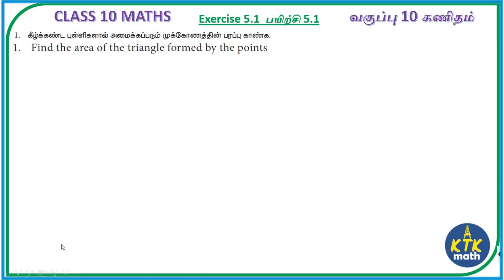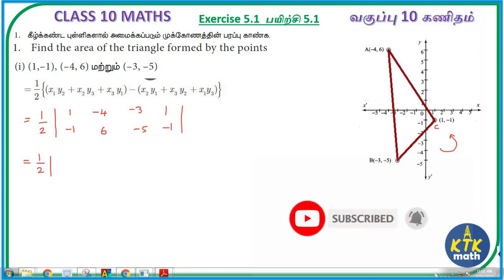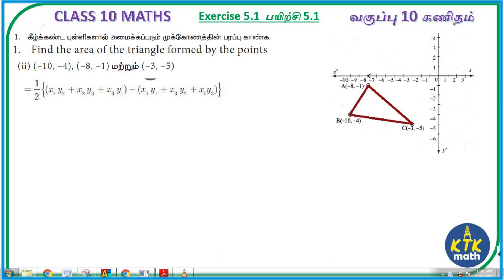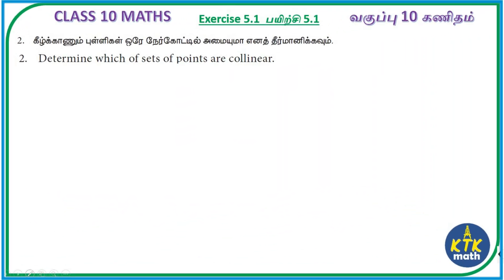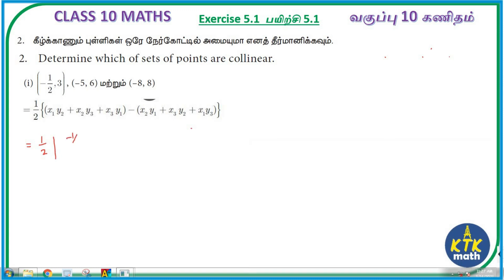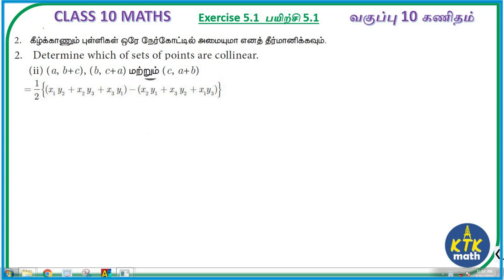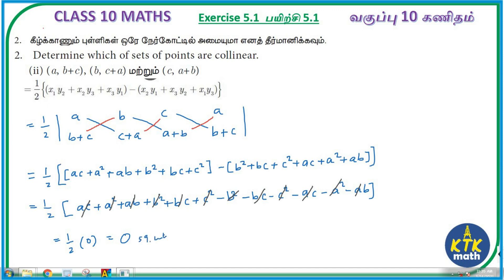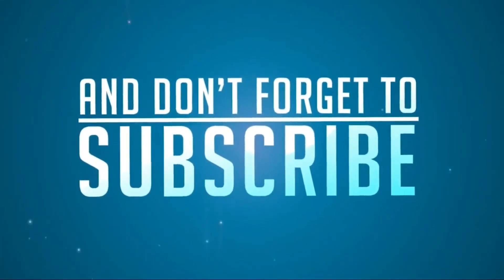10th Maths Solution Chapter 5 Exercise 5.1 (Qno 1-2) Answers | Coordinate Geometry | TN Samacheer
This video contains the solution of Exercise 5.1 Q.No 1 & 2 from TN Class 10 Maths Samacheer New syllabus.
Keep learning with me! MATHS IS EASY !

Question number & Timings
0:00 - Intro
0:36 - Q.No 1
5:49 - Q.No 2